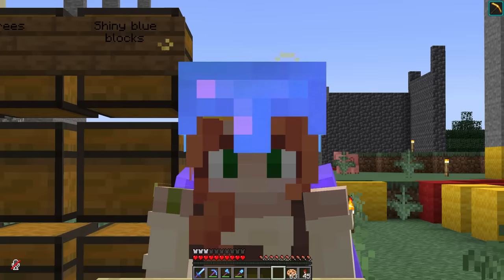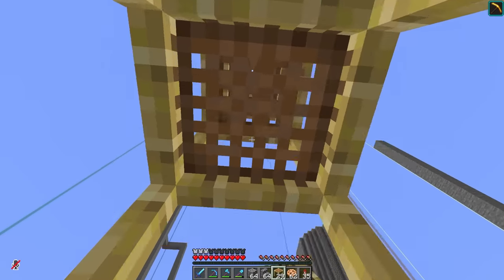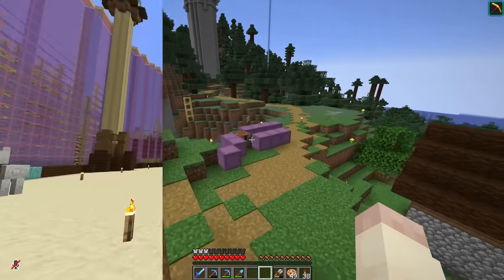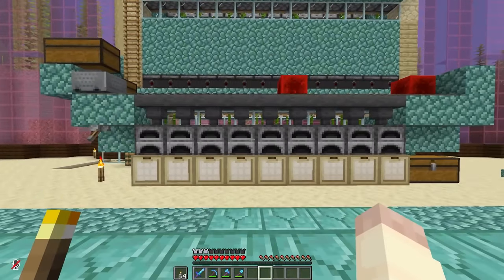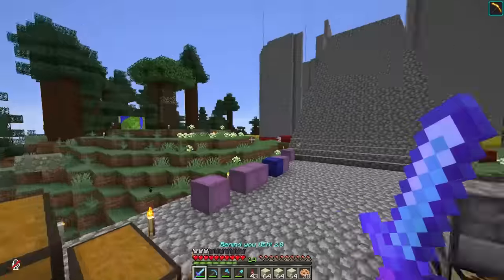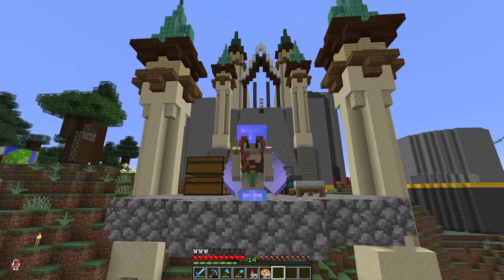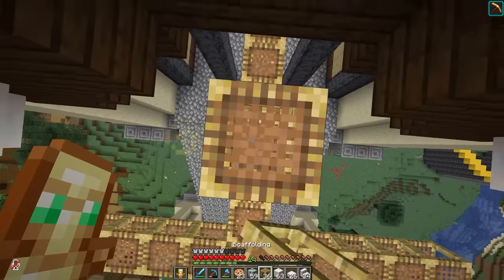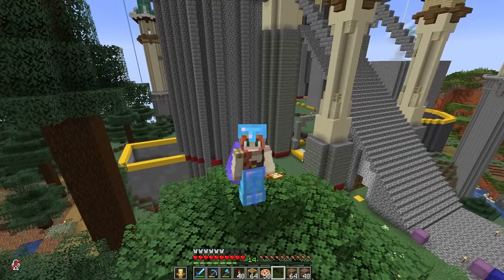Hermitcraft 9: BASE BUILDING! Episode 10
GeminiTay continues work on her hermitcraft mega base! Working at the foundations getting them all built up in their lovely ugly form, then moving on to do some redstone as a little break. After the redstone is complete its time to begin the details of the mega bases entrance. Trust the process!!